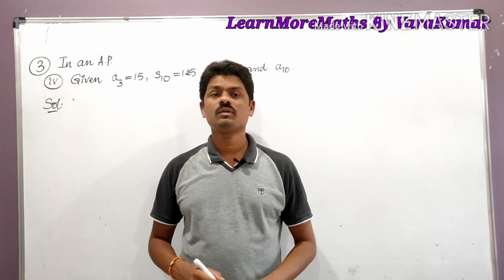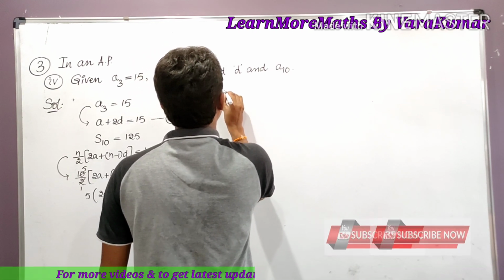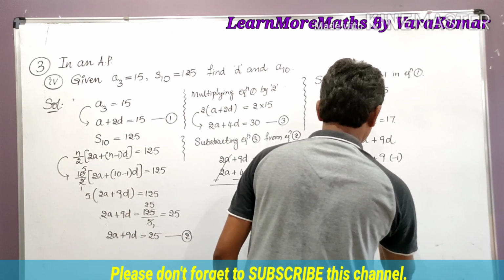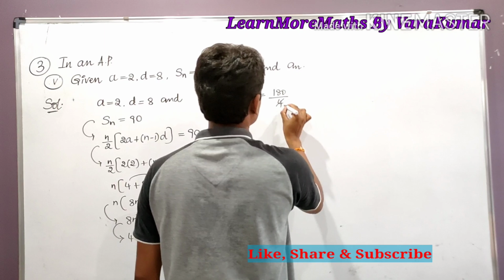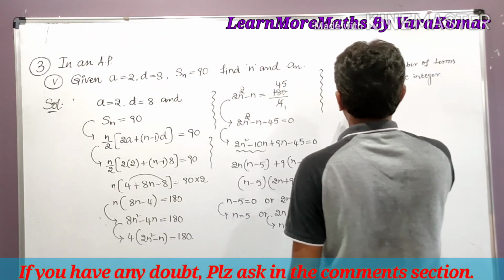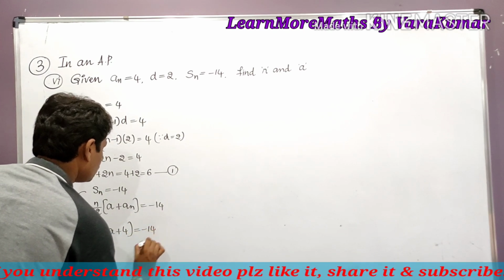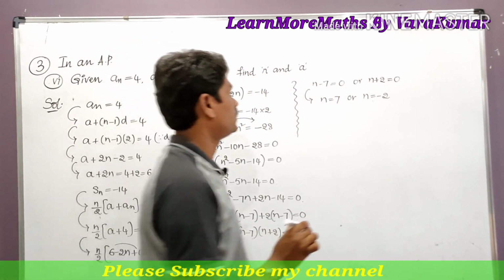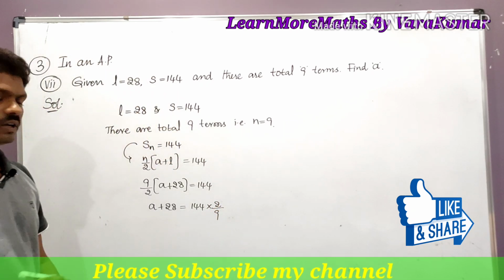10th Class Maths | PROGRESSIONS | Exercise 6.3 | Q.No.(3) | Part@2 | Sum Of the "n" Terms Of An A.P.